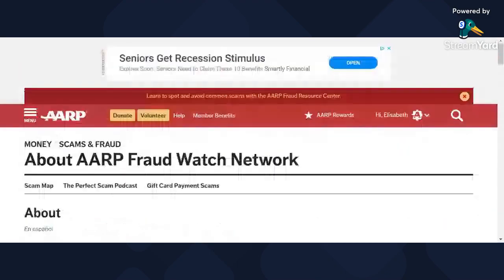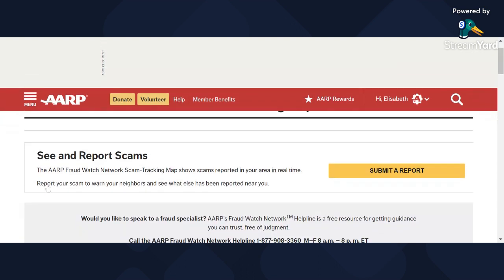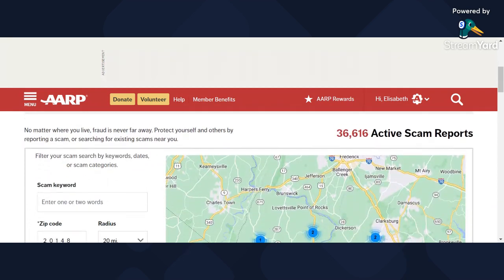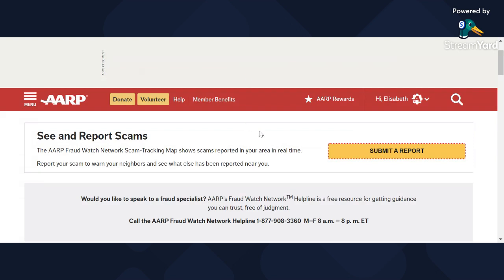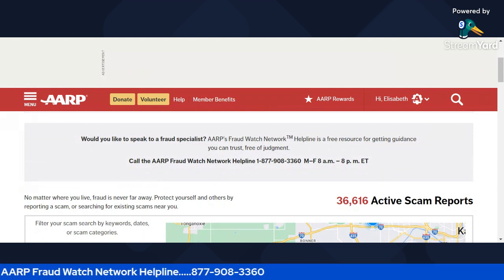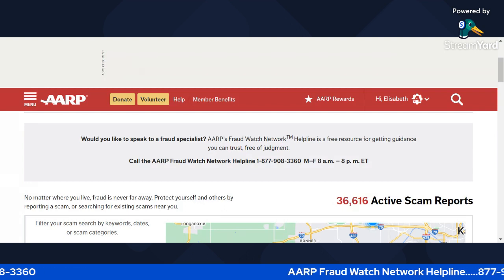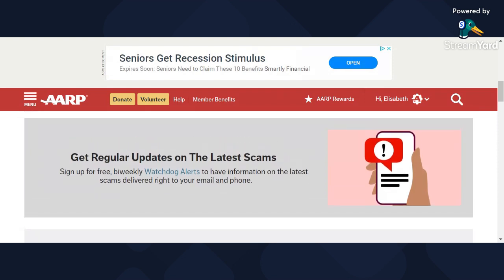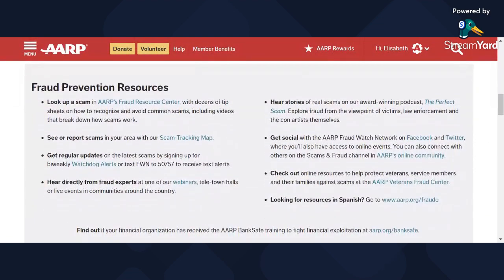Fraud Watch Friday 3/17/2023